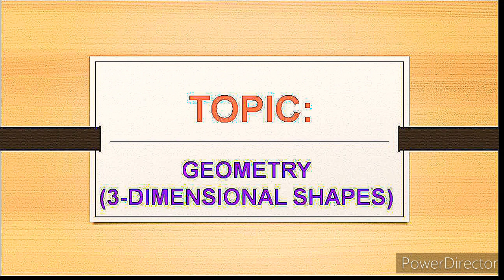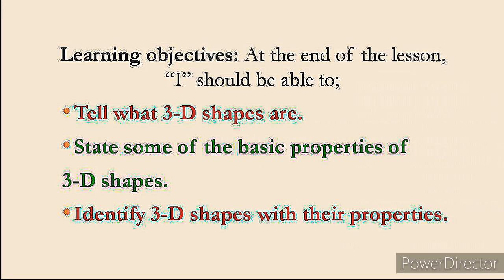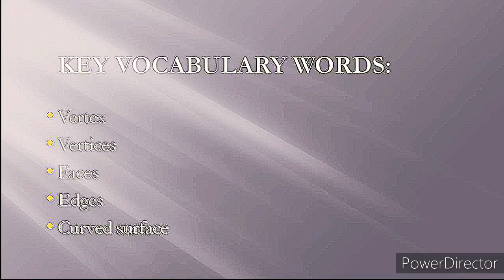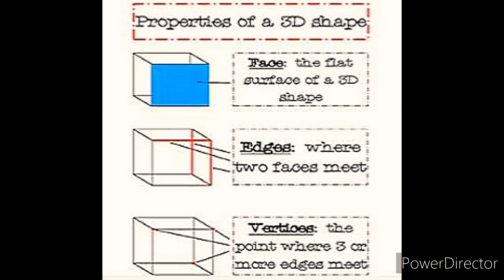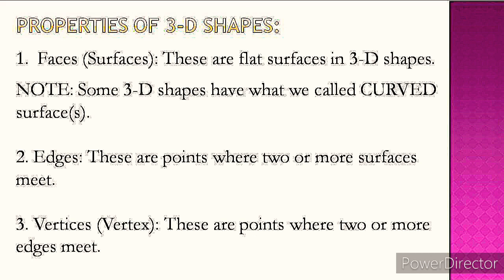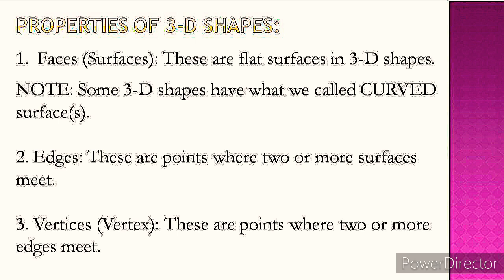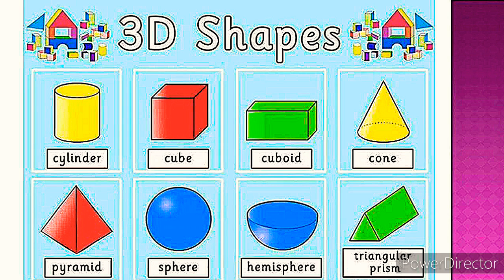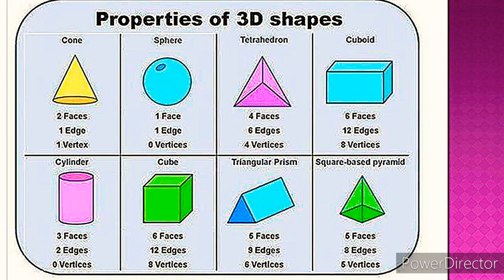GEOMETRY //3-D SHAPES AND THEIR PROPERTIES// ~ GRADE 3.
A project of Olusegun Adebanjo powered by Power Director for Basic 3 pupils of Kith & Kin Nursery/Primary School, Owode-Ibeshe, Ikorodu-Lagos.